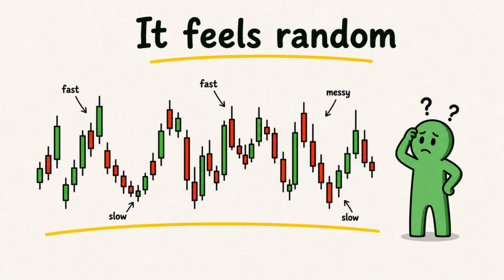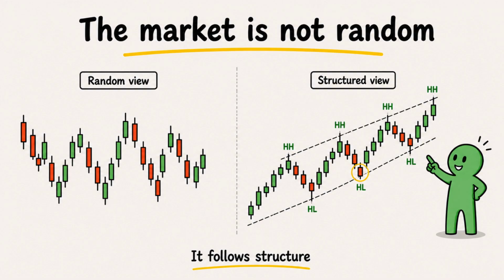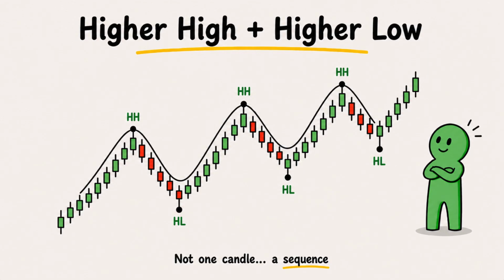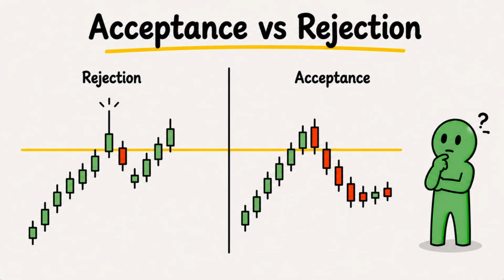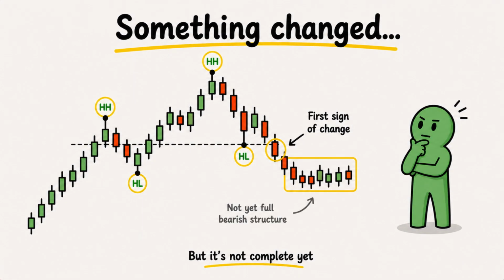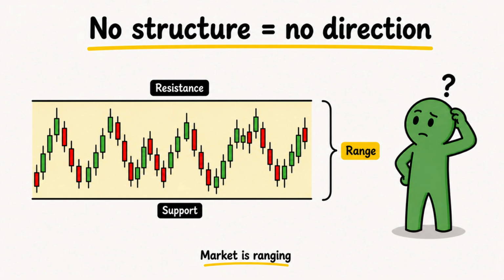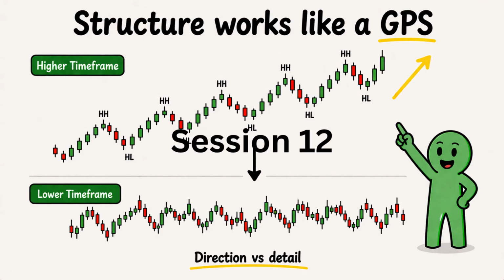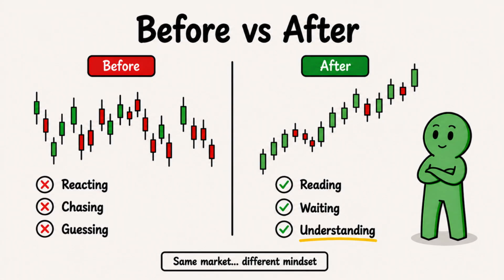Market Structure Basics Every Trader Must Know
Most traders lose money because they react to candles instead of understanding structure.

In this episode of Market Classroom, you’ll learn how price actually moves, why one candle does NOT change the trend, and how to identify real market structure like Higher Highs, Higher Lows, Break of Structure (BOS), pullbacks, and ranging markets.

This episode is designed for beginners who feel confused by charts and for traders who keep getting trapped by fake reversals and emotional decisions.

📚 In this episode:

Higher Highs & Higher Lows explained
Why traders panic too early
Pullback vs reversal
Break of Structure (BOS)
Acceptance vs Rejection
Trend vs Range
Why ranging markets trap traders
Multi-timeframe structure explained simply

If you want to stop guessing and start reading price action correctly, this episode will change the way you look at charts.